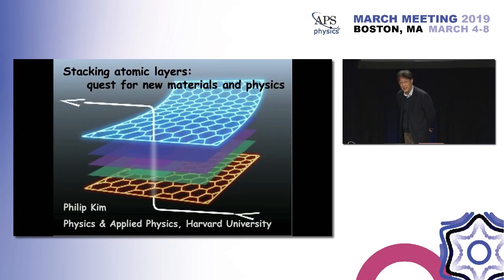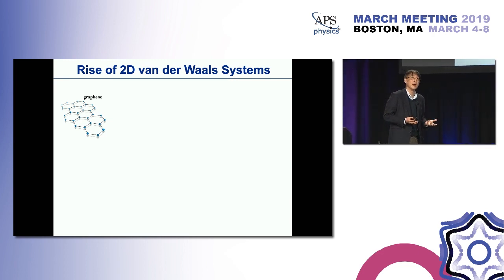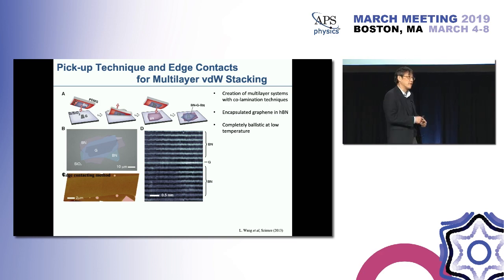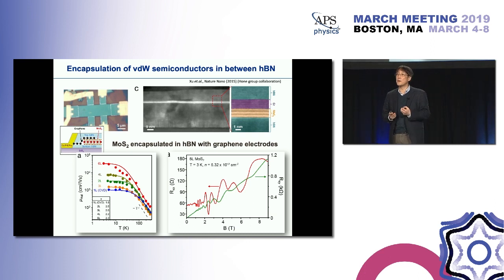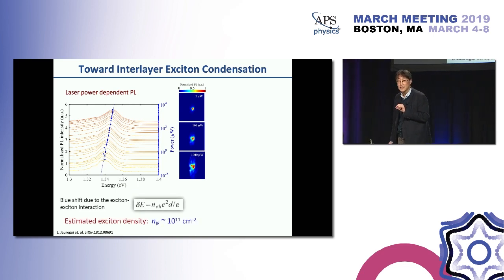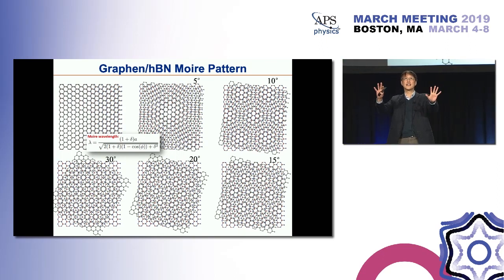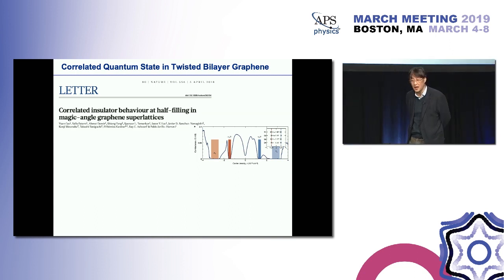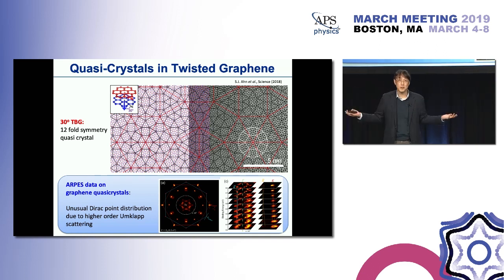Stacking Atomic Layers One by One: Quest for New Materials and Physics: Philip Kim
Philip Kim (Harvard University) presents at the Fred Kavli Special Symposium: From Unit Cell to Biological Cell at the APS March Meeting 2019 in Boston, MA. View abstract below.

Stacking Atomic Layers One by One: Quest for New Materials and Physics
Modern electronics has been heavily relied on the technology to confine electrons in the interface layers of semiconductors. In recent years, scientists discovered that various atomically thin materials including graphene, a single atomic carbon layer, can be isolated. In these atomically thin materials, quantum physics allows electrons to move only in an effective 2-dimensional (2D) space. By stacking these 2D quantum materials, one can also create atomic-scale heterostructures with a wide variety of electronic and optical properties. I will discuss the creation of new heterostructures based on atomically thin materials and emerging new physics with technological implications therein.